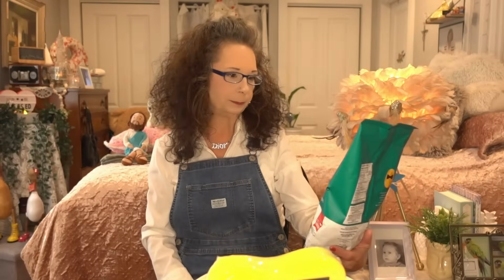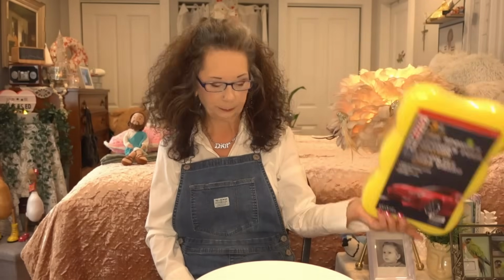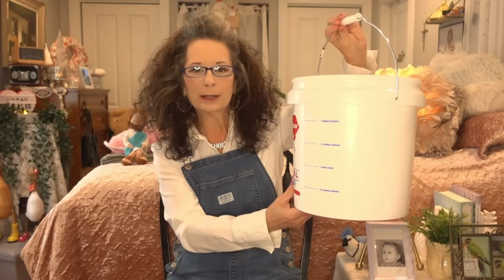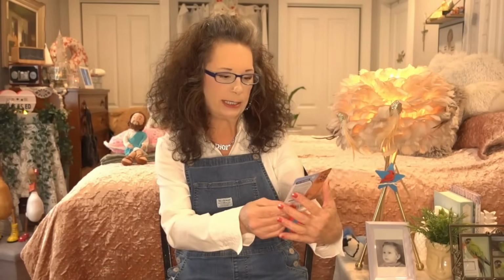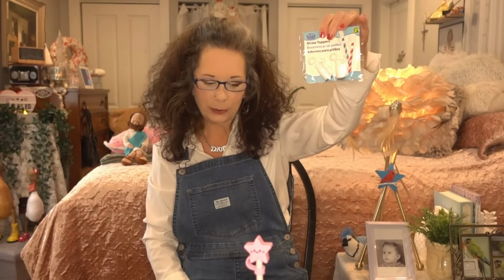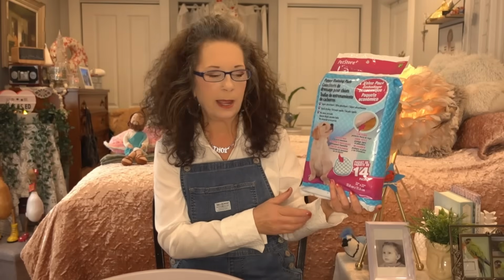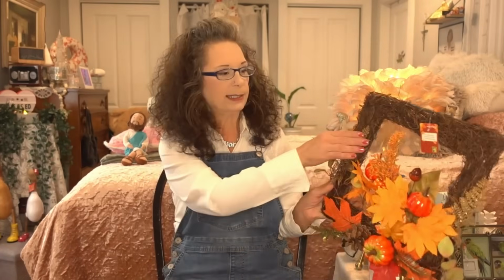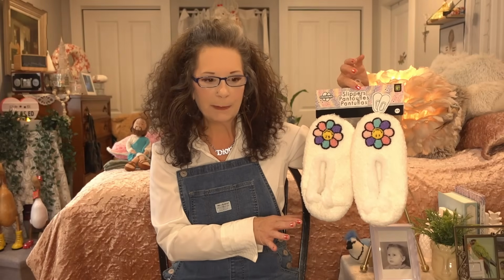NEW MASSIVE DOLLARAMA HAUL | BEAUTY | HOME | SEASONAL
If you would like to send mail to me my mailing address is:
All Things Missy
RPO WEST ROYALTY
CHARLOTTETOWN PE C1E 3N9
*The post office has informed me that if you are sending a card or letter that
it must have tracking on it to get to me*

Hello everyone :) Today I am sharing a new Massive Dollarama haul with you. This video has so many wonderful items from the beauty, home and seasonal aisles and also some great gift ideas.
Thank you so very much for watching and I hope you have a wonderful day :)